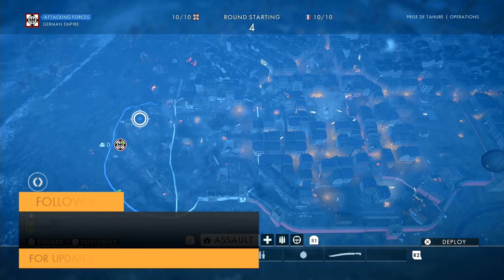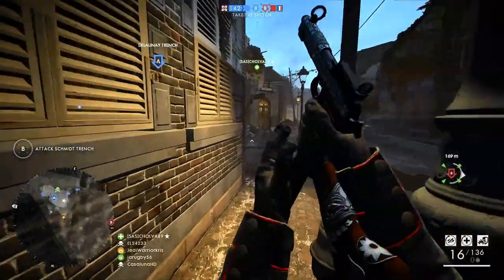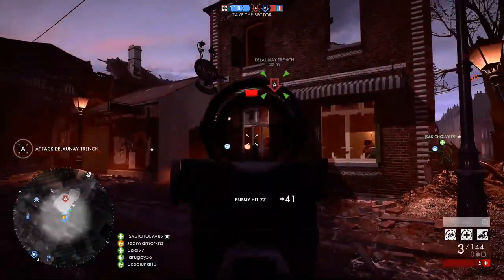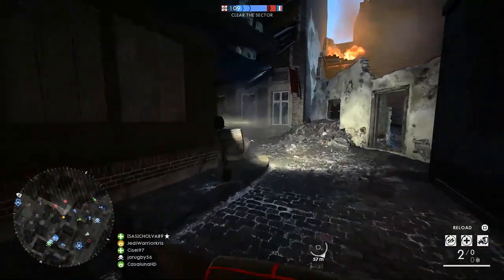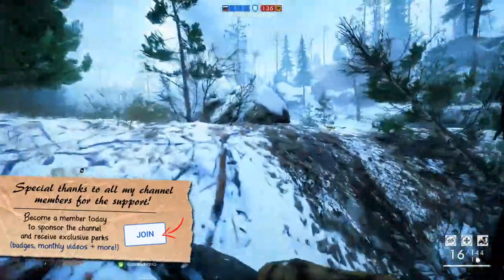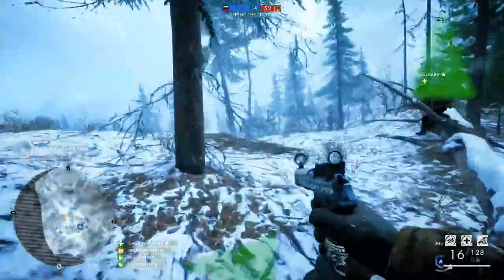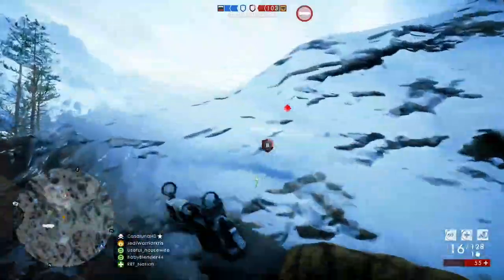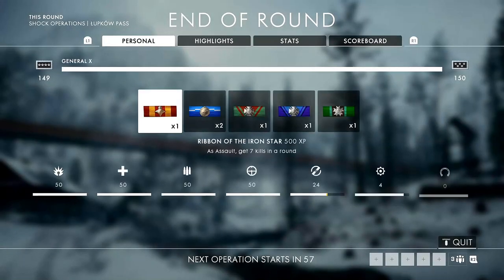Battlefield 1: THIS IS A VERY UNDERRATED WEAPON // BF1 Gameplay (PS4)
Probably one of the most underrated weapons in Battlefield 1 is the Maschinenpistole m1912 P16 experimental... basically a rapid-firing burst pistol that destroys in close quarters, super rewarding to use too.

[All Battlefield 1 multiplayer gameplay captured on PS4 Pro]